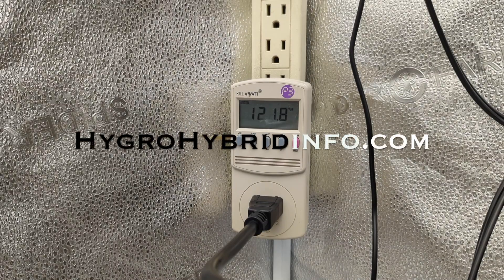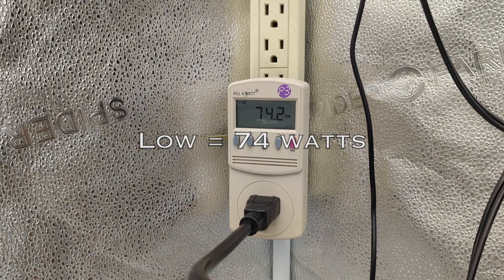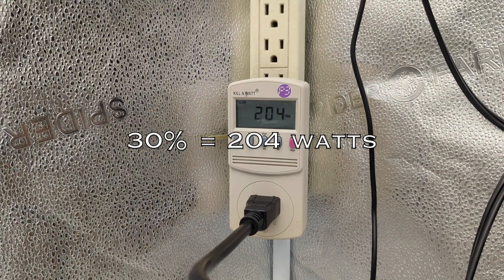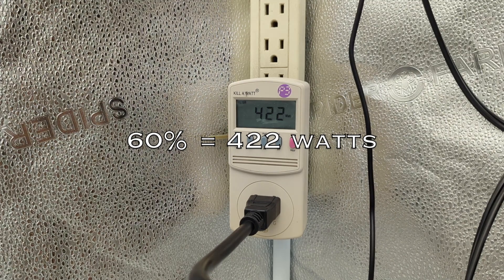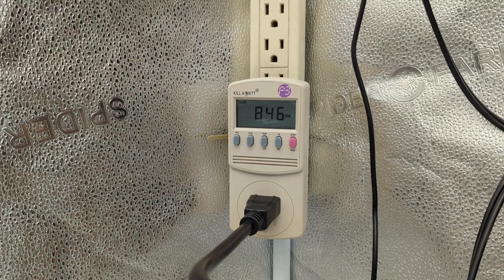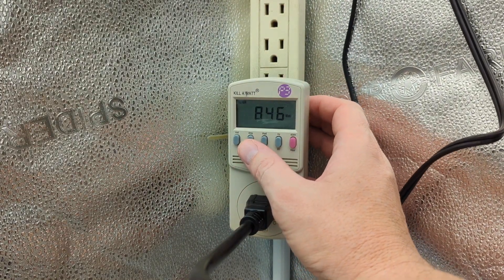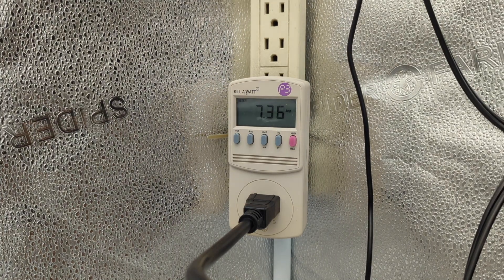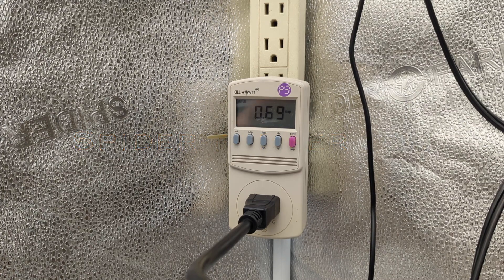LED Test | Watt & Amp | G8600 Grow Light By Spider Farmer | HOW MANY WATTS?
SPIDER FARMER GROW LIGHTS (CODE HYGROHYBRID)
►MY FAVORITE HYDROPONIC CLONER $100 STEAL!

LINKS TO EVERYTHING I USE ON AMAZON
►SE7000 Light
►DWC Grow System
►Coco Self-Watering
►Grow Heater
►Automated Controller with APP
►Plug Style Controller with APP

•UVA/UVB KIT LIGHTS
•MY GROW LIGHT
•PH/PPM METER
•AIR PUMP
•BIG AIR PUMP
•WATER PUMP
•KILL A WATT METER
•MY CLONING SOLUTION EXTRACT
•MY FAVORITE TRIMMING SCISSORS
•MY 2ND FAVORITE TRIMMING SCISSORS

Amazon-US (CODE HYGROHYBRID)
Amazon-EU (CODE HYGROHYBRID)

Happy Growing! 🌱 🪴 🙏

HygroHybrid |